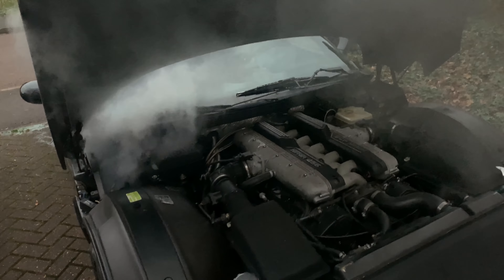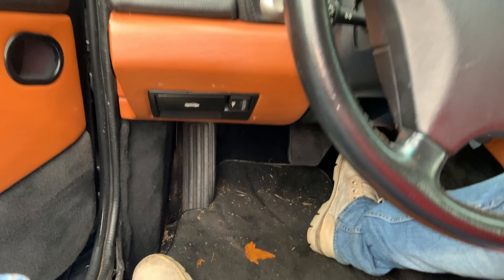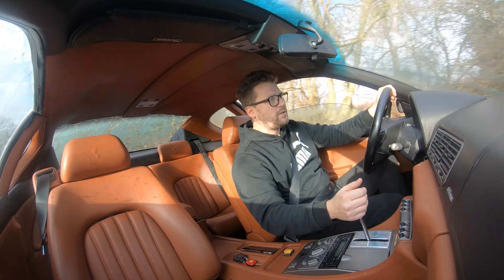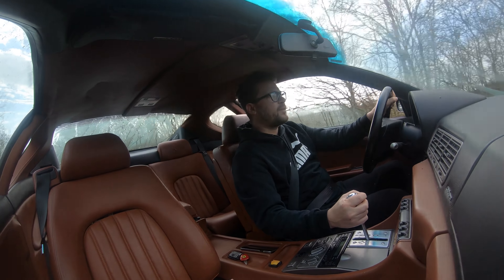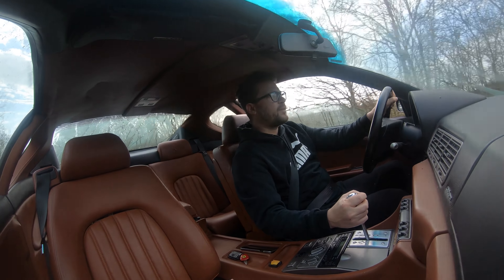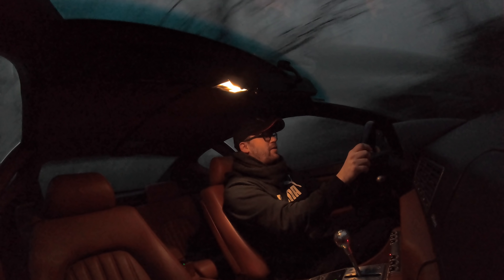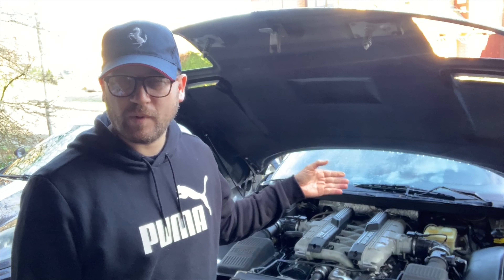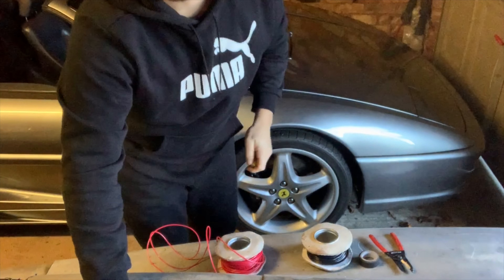I Left my $19000 Cheap Ferrari Sitting for 4 Months and Here's what Happened !! Part 5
My $19000 Ferrari project throws more issues my way after leaving it standing for 4 months. I start to look into a very common issue on the era of Ferrari with the dreaded 'Slow Down' and 'CEL' dash lights but can I get it running again ?